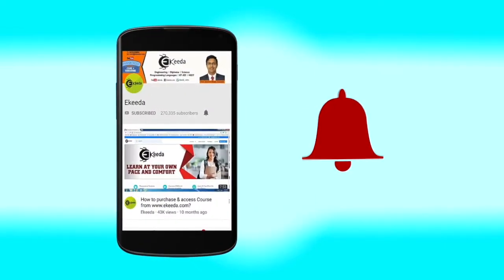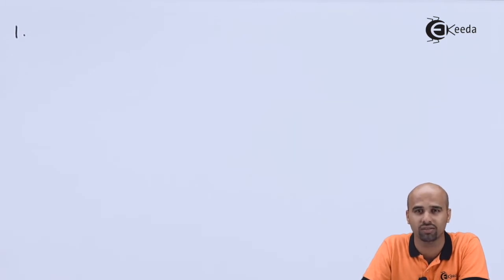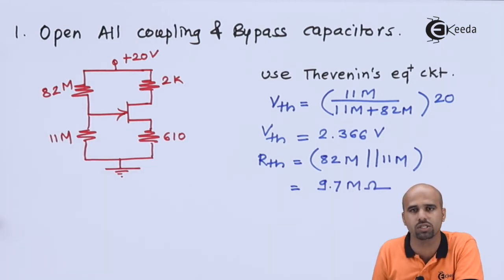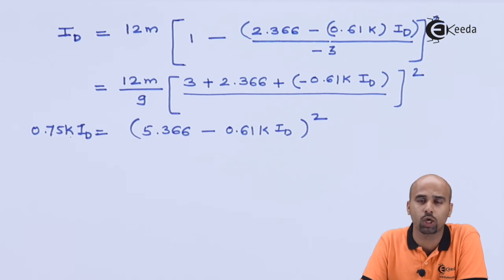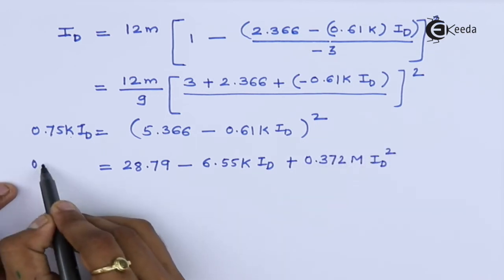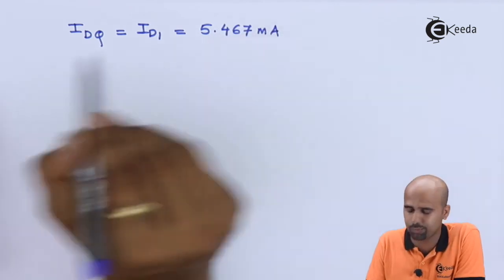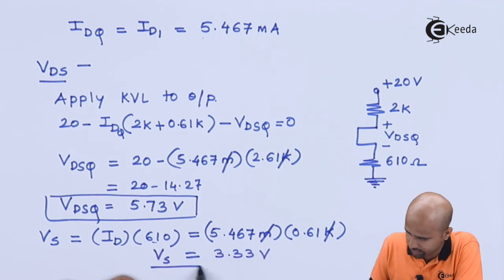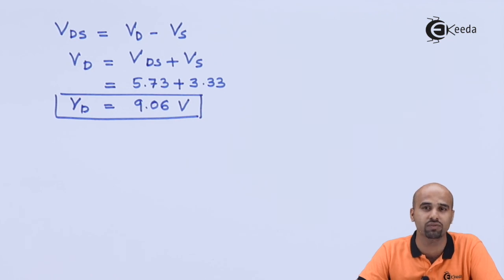Numerical 3: FET DC Analysis | Transistor Biasing and Design | Electronic Devices and Circuits - 1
Explore the fundamentals of FET DC analysis in our latest tutorial! Join us for Numerical 3 as we delve into Transistor Biasing and Design in Electronic Devices and Circuits - 1. Uncover essential techniques and problem-solving methods, understanding how to optimize transistor performance. Gain insights into the intricate world of electronic circuits through step-by-step numerical examples. Elevate your knowledge and master the principles essential for electronic design. Don't miss this opportunity to strengthen your understanding of FET analysis and transistor functionalities! Join us and expand your grasp on Electronic Devices and Circuits - 1.

Happy Learning.